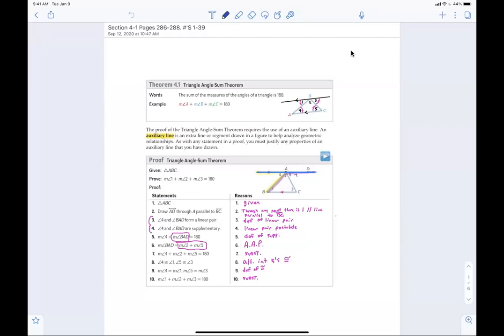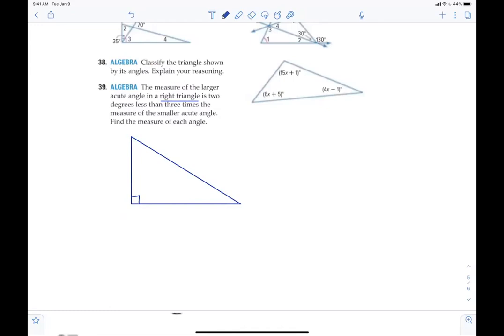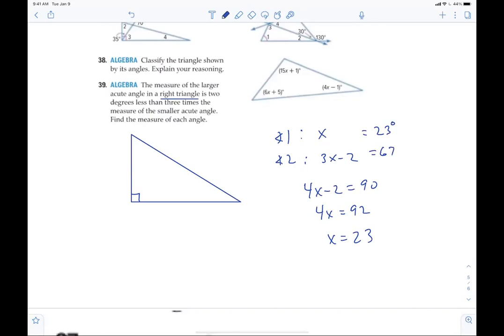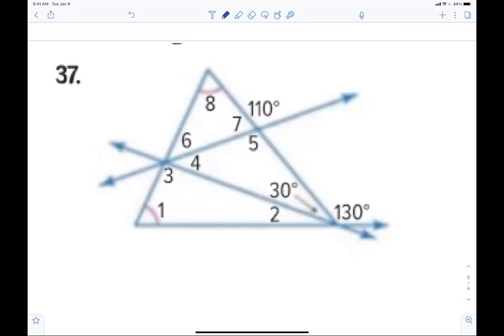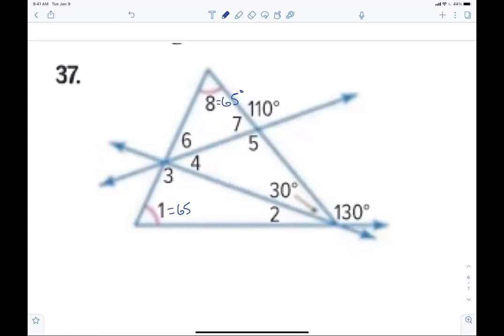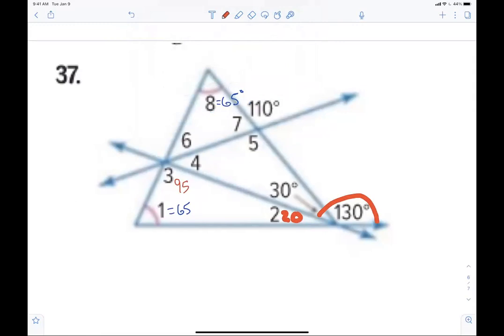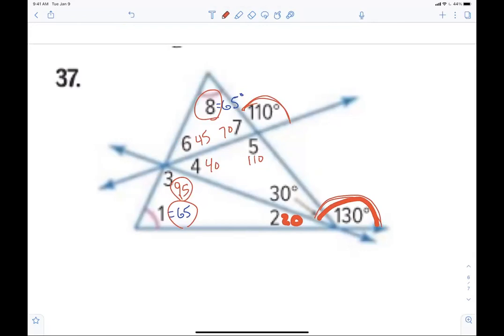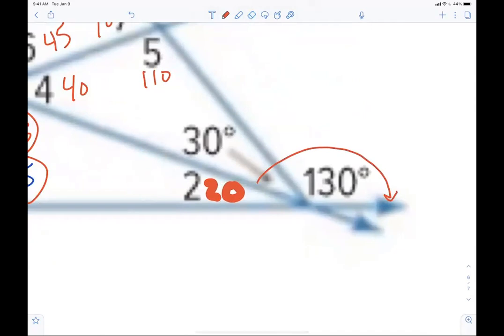Geometry Section 4-2